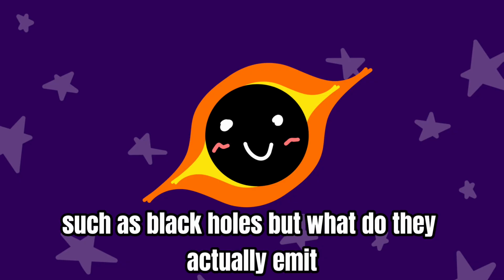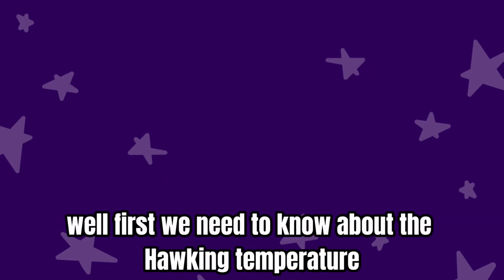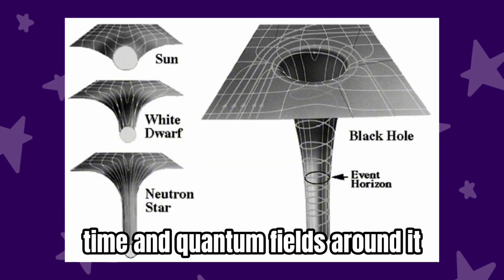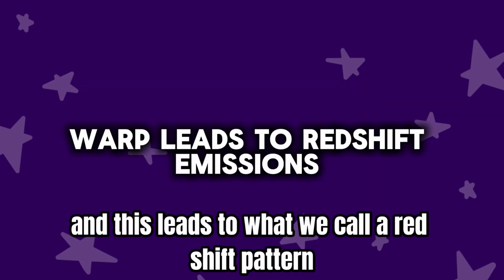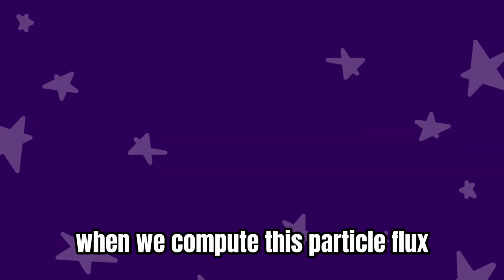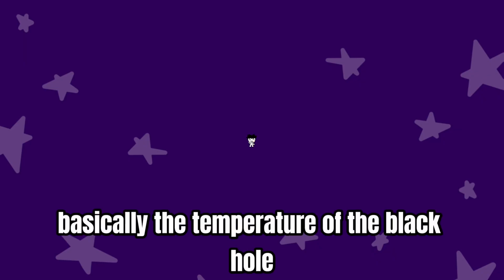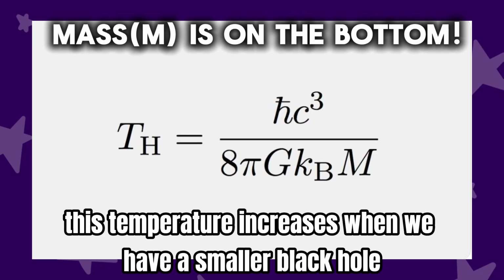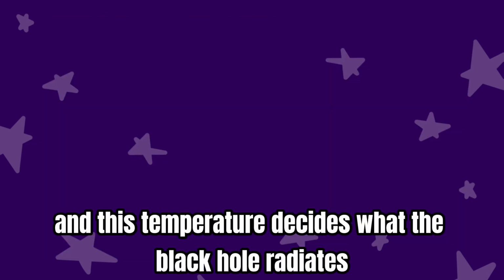What is Hawking Radiation?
This is Hawking Radiation, an epic theory about black holes that you will enjoy!!